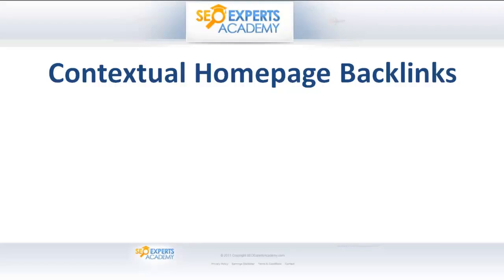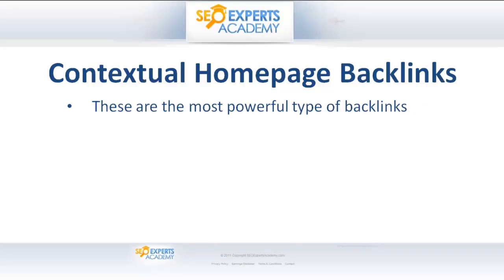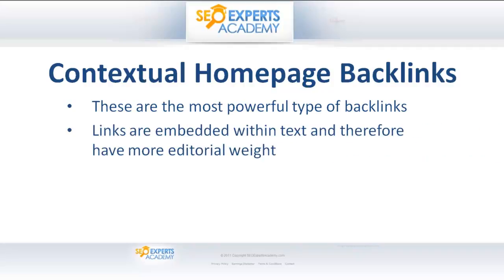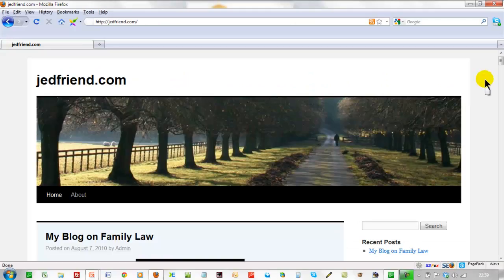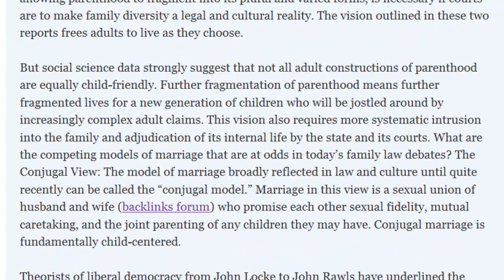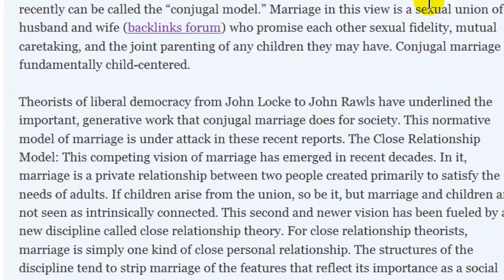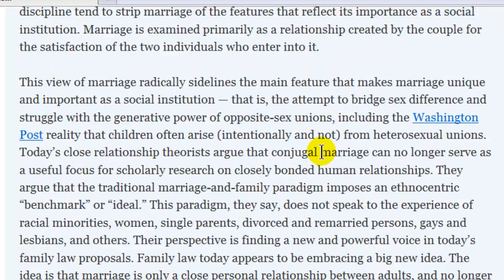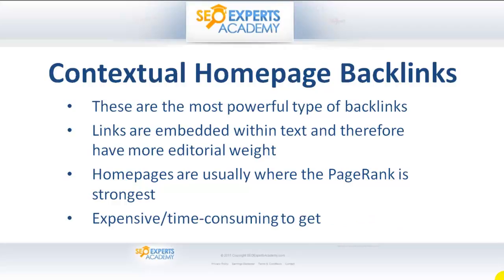Contextual Homepage Backlinks